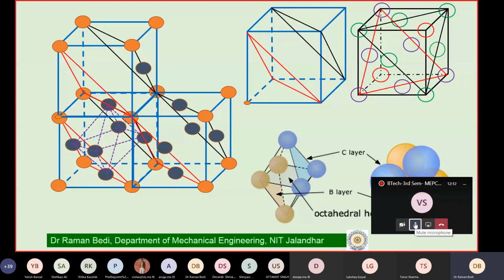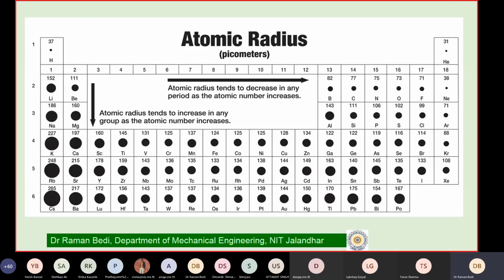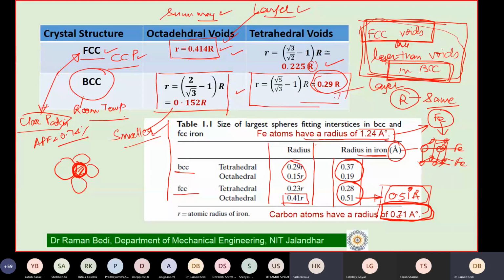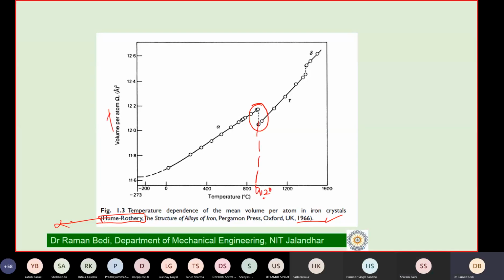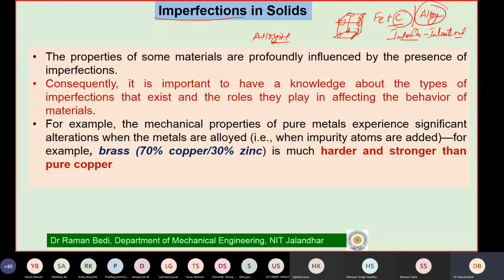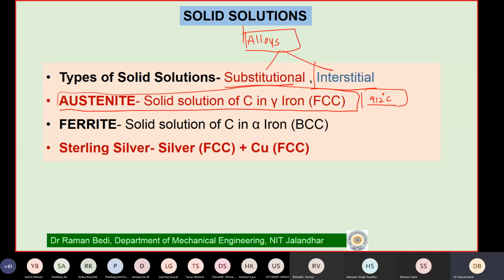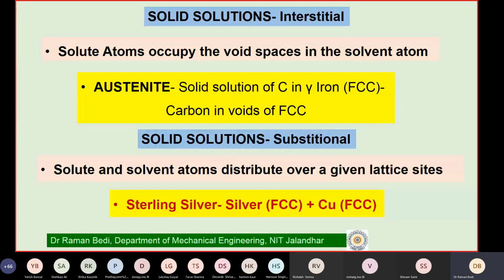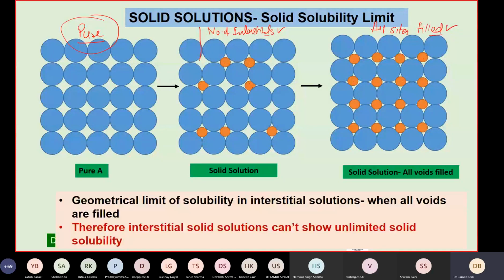Interstitials, Solid Solutions